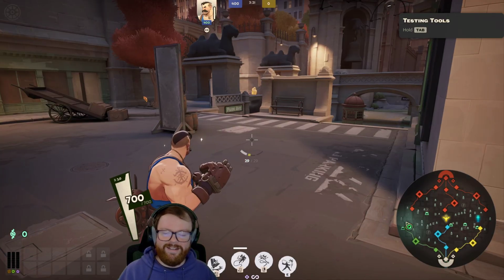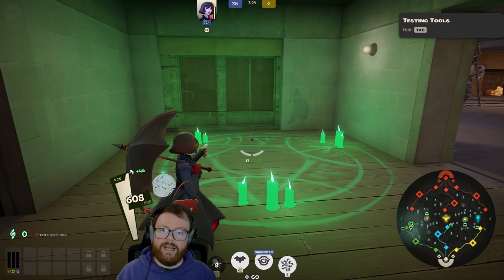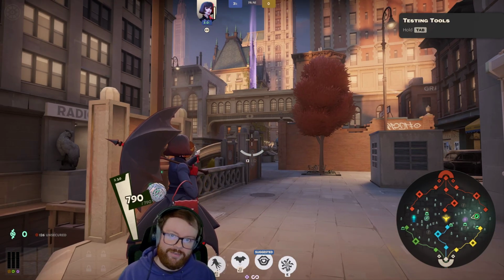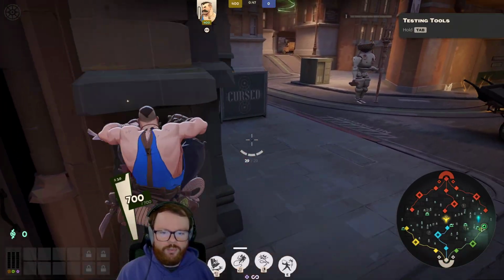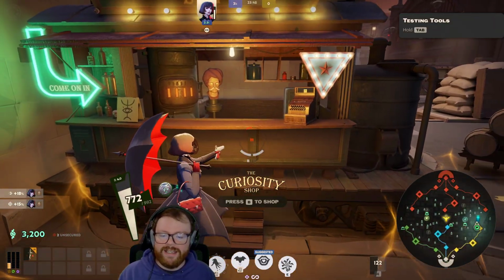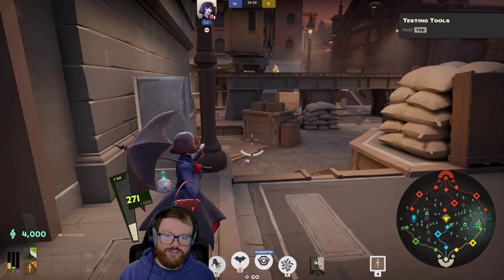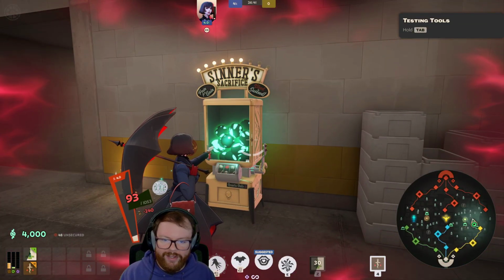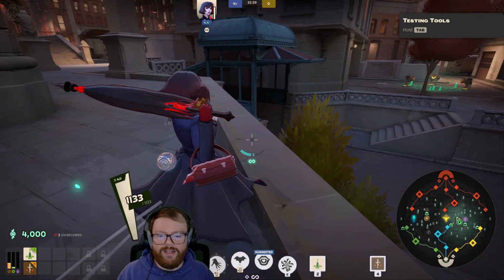The Secret to Winning Games FASTER! - Deadlock's Timer Mechanics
There are plenty of ways to improve at Deadlock, whether it's getting better at macro, fighting, or itemization; but one thing that often goes overlooked is timing - or the art of exploiting Deadlock's many different resource timers! In this video, AndrewChicken explains each of the different core timers in Deadlock that govern when boxes, camps, buffs, & the urn all spawn and how you can prepare to take advantage of these resources as soon as they're available!

⏰ Timestamps:
0:00 - Intro
1:16 - 2 Minute Box & T1 Camp Timers
4:41 - 5 Minute Bridge Buff Timers
8:10 - 6 Minute T2 Camp Timers
8:58 - 8 Minute Sinner's Sacrifice & T3 Camp Timers
14:45 - 10 Minute Urn & Rejuv Timer